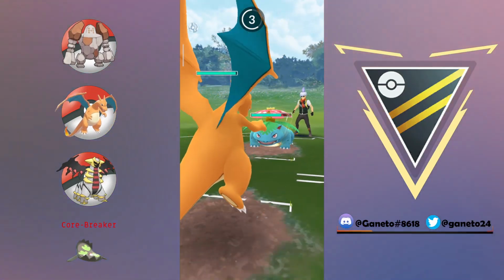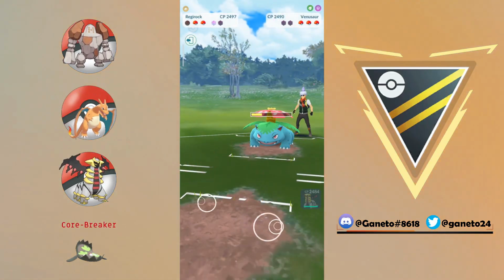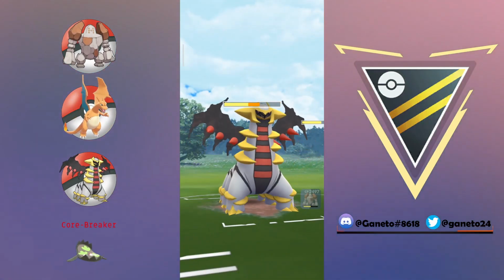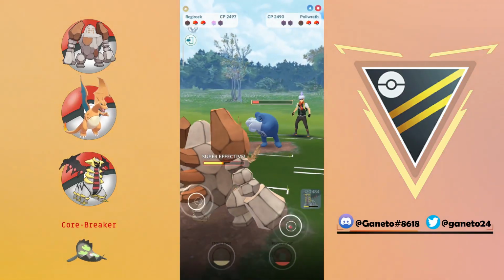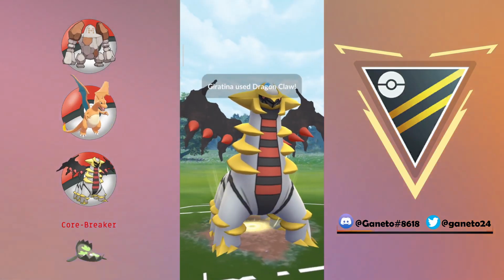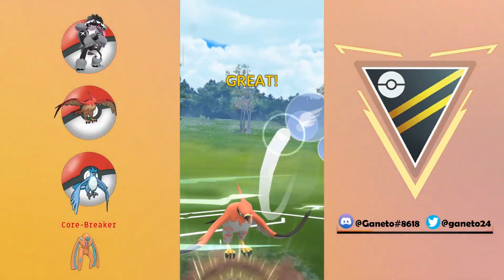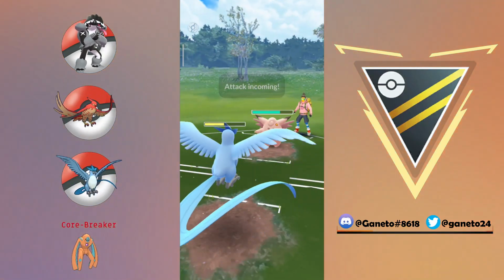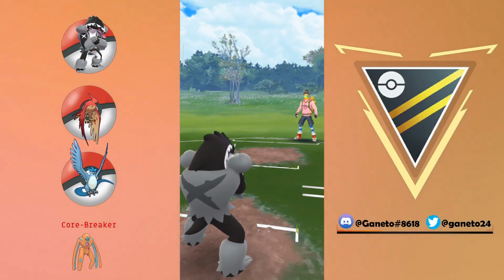*ULTRA LEAGUE* My BEST Teams for GO Battle League | Pokémon GO PvP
ULTRA LEAGUE IS BACK!
In this video, I will try to showcase the best (almost) Non-XL Teams that I can recommend to you Trainers for open Ultra League.
The open Ultra League Meta can be fun if we want it to be!

⌚Time Stamps:
00:00 Team 1
02:35 Team 2
04:30 Team 3
06:21 Team 4
08:08 Team 5